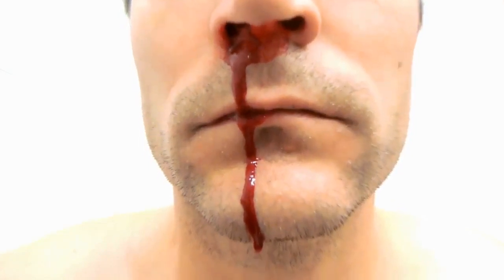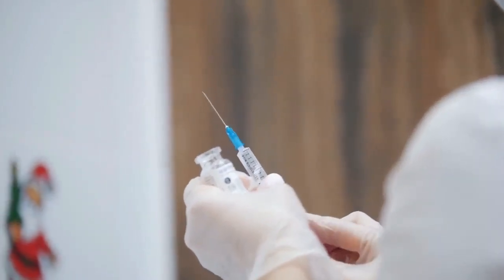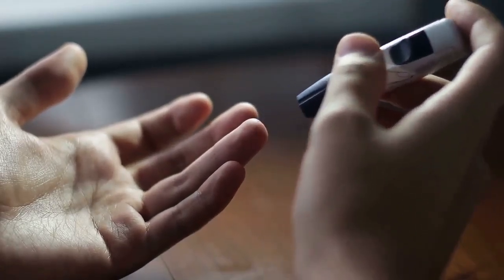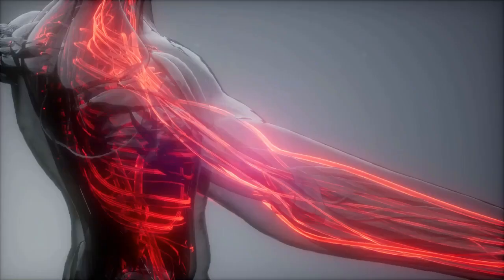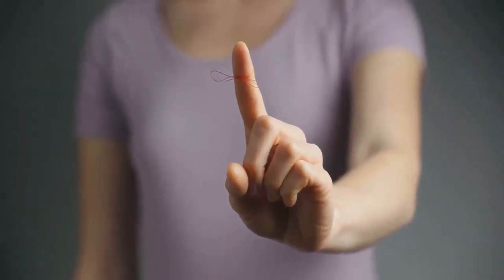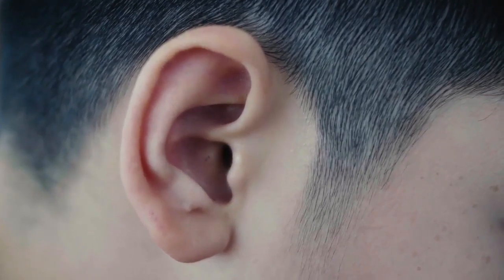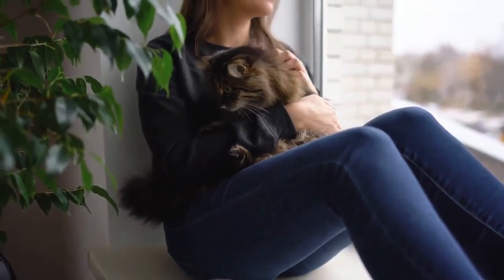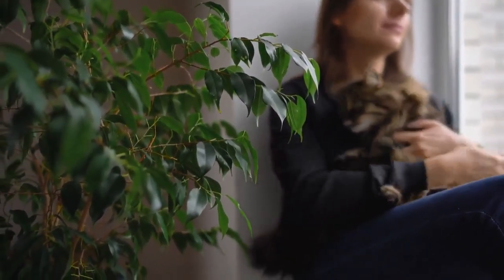How To Save A Person From Stroke Using Only A Needle